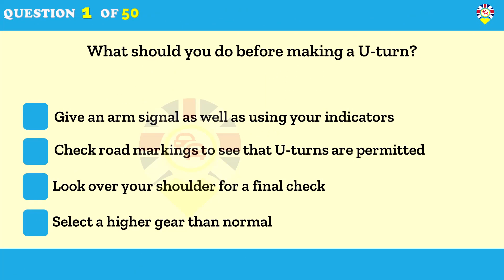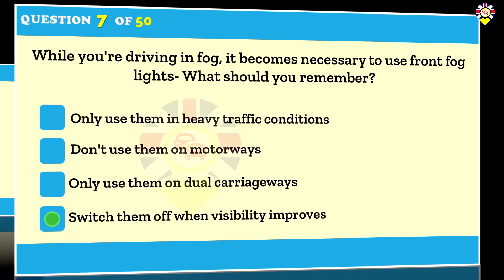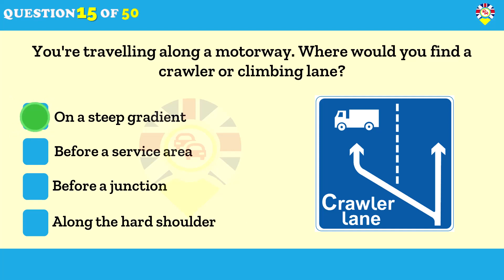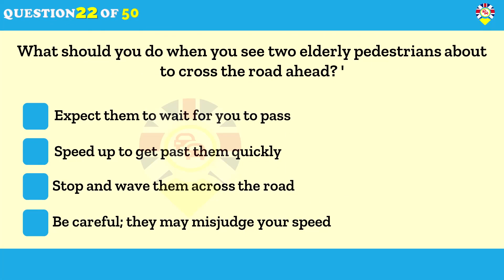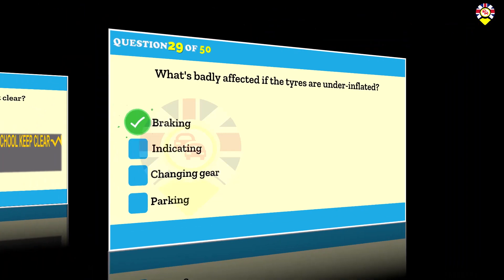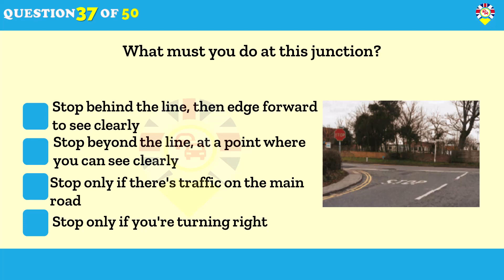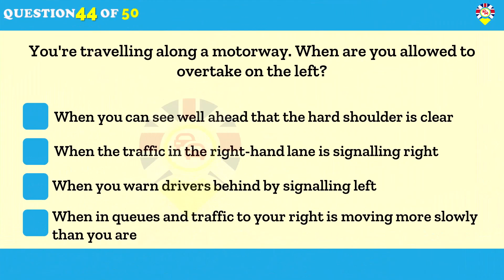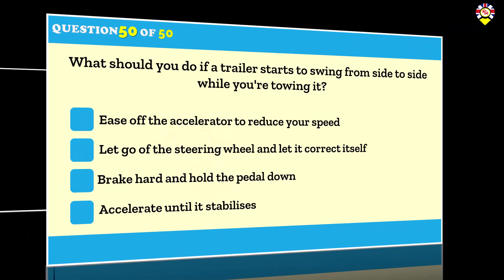driving theory test uk 2023 - driving theory test dvsa 50 questions and answers #1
driving theory test uk 2023 - driving theory test dvsa 50 questions and answers #2

Theory test 2023 uk NEW Official  DVSA driving theory test UK

Take these free theory test practice questions and ace your official DVSA driving test. Same types of multiple-choice questions you'll see on the official exam.